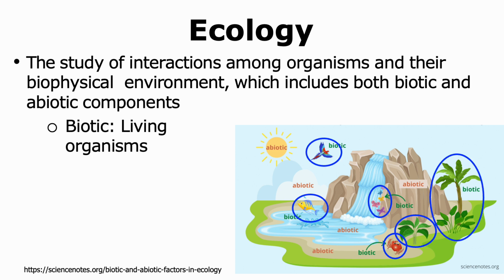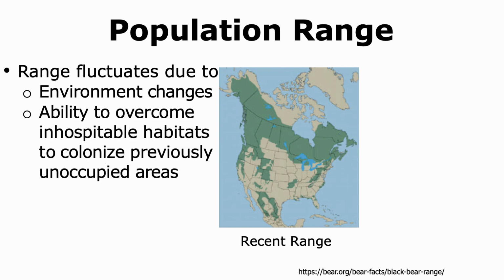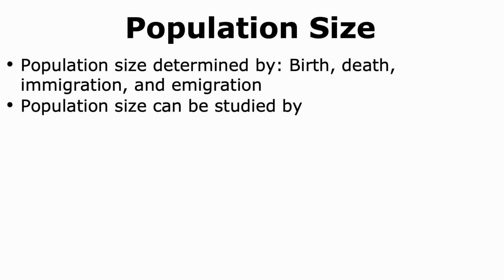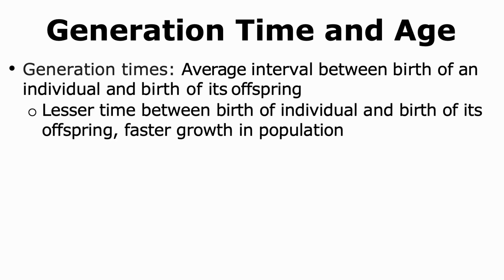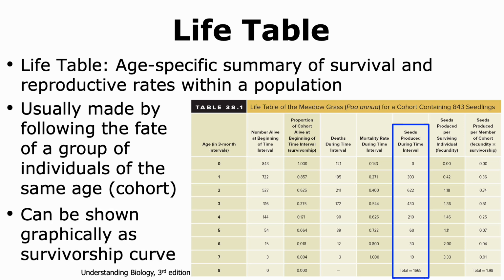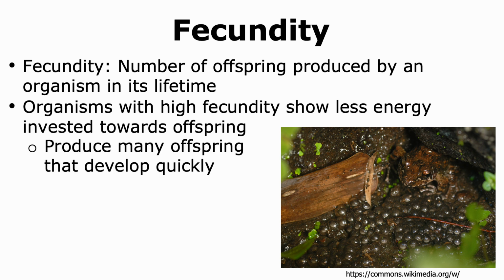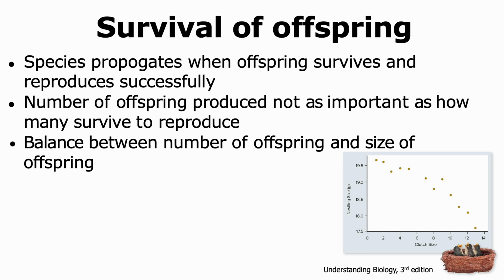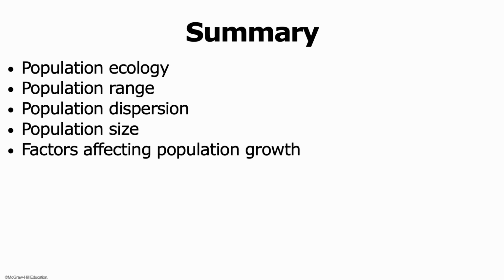Introduction to Population Ecology